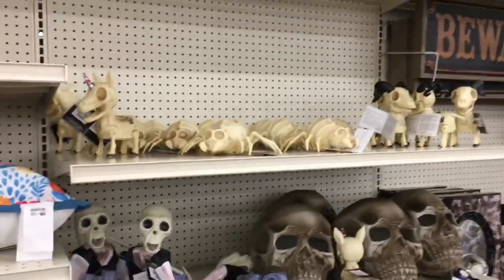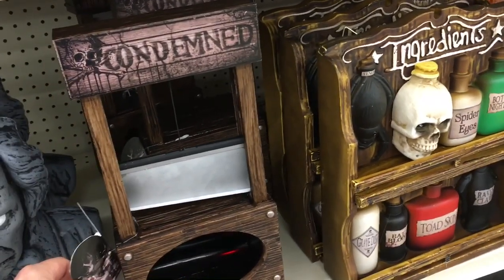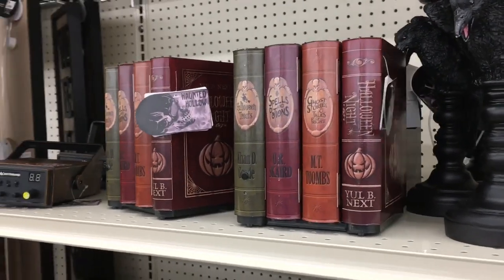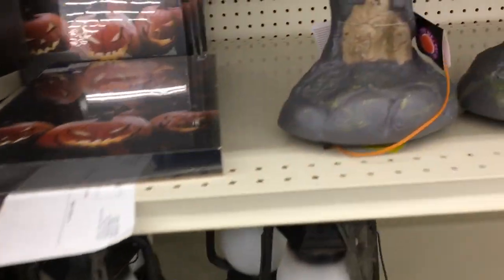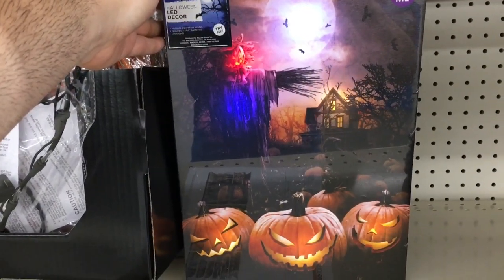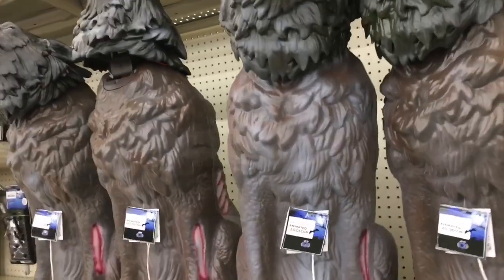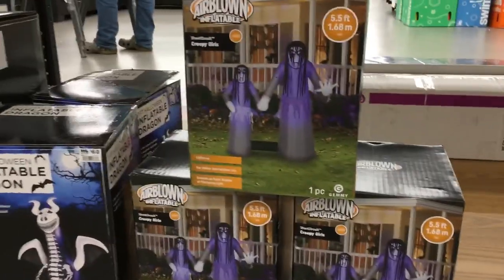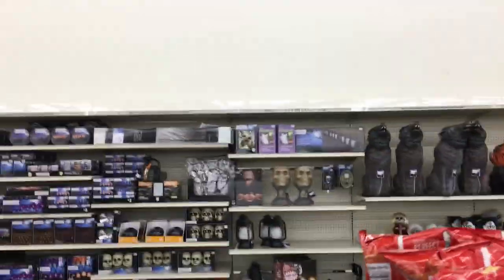Halloween at Big Lots 2019